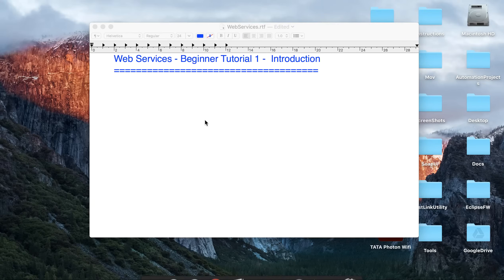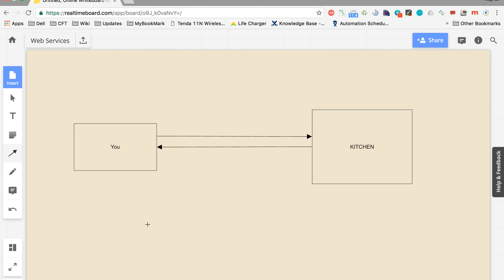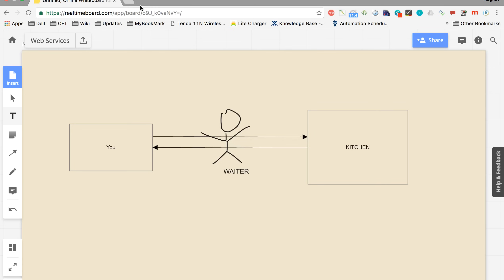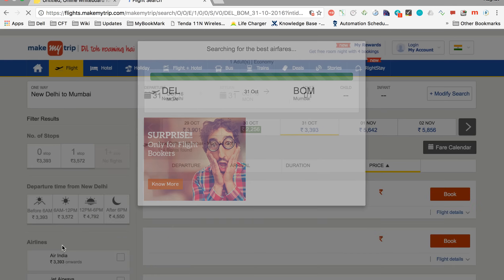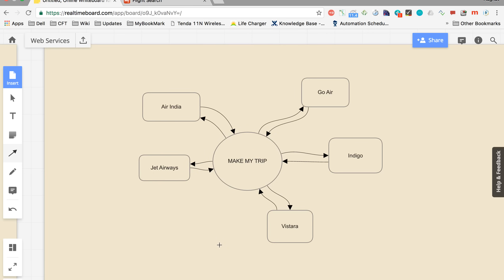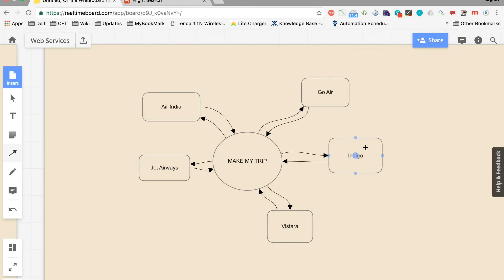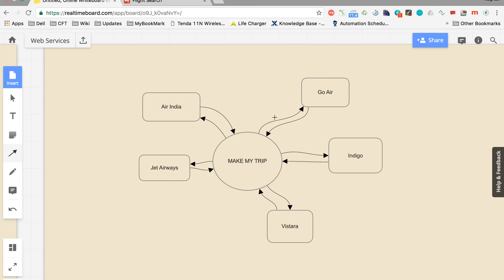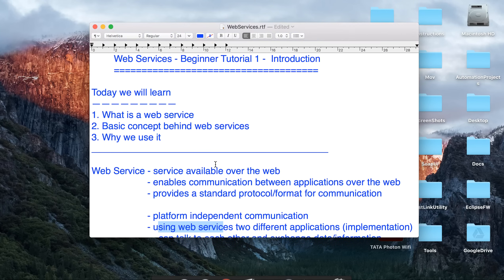API Web Services Beginner Tutorial 1 - Introduction - What is a Web Service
Web Services - Beginner Tutorial 1 -  Introduction
Today we will learn
1. What is a web service
2. Basic concept behind web services
3. Why we use it

What is a Web Service:
Web Service - service available over the web
   - enables communication between applications over the web
   - provides a standard protocol/format for communication

Why we use it:
   - platform independent communication
   - using web services two different applications (implementation)  can talk to each other and exchange data/information

Difference between api and web services

NeverStopLearning
Raghav